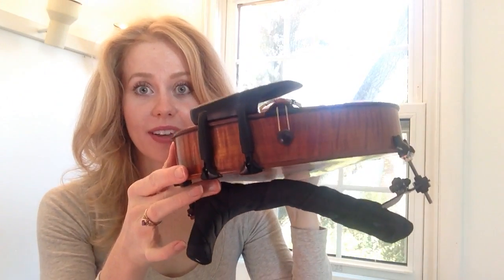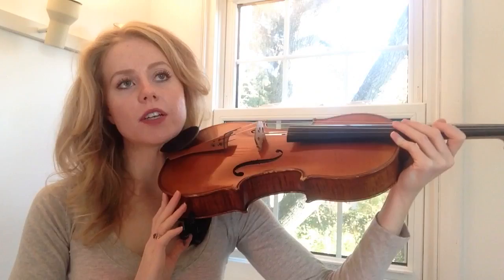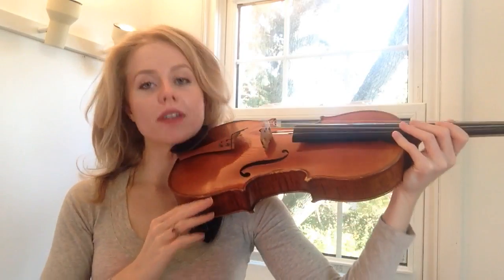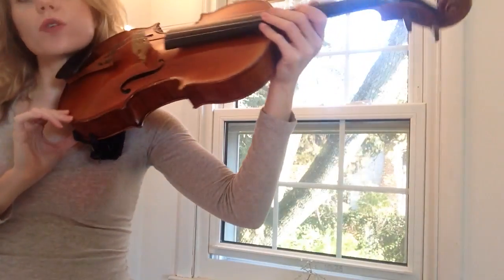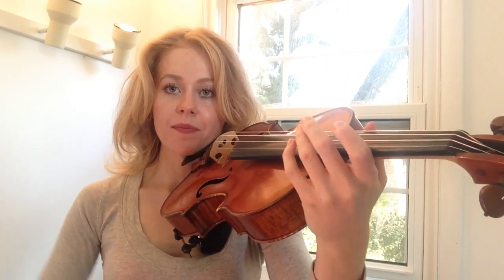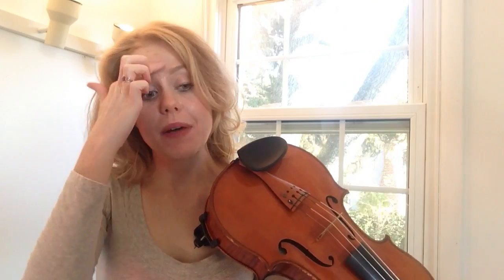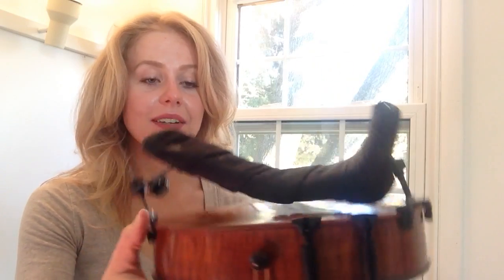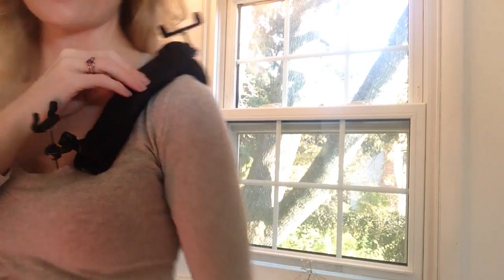Shoulder Rest and Chin Rest Help